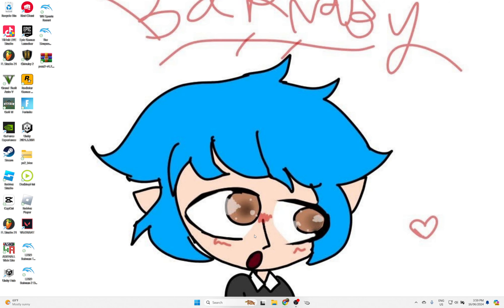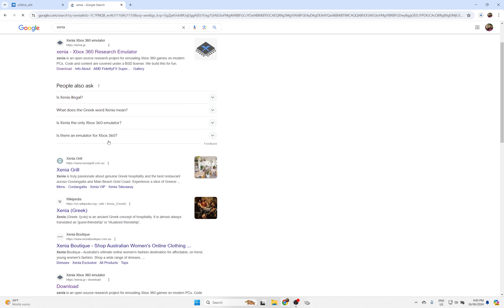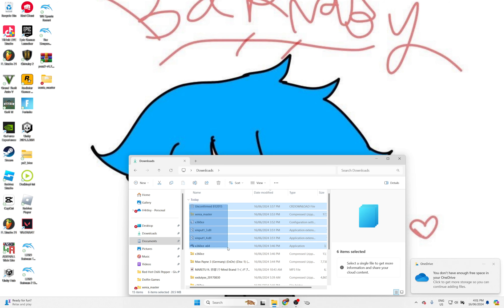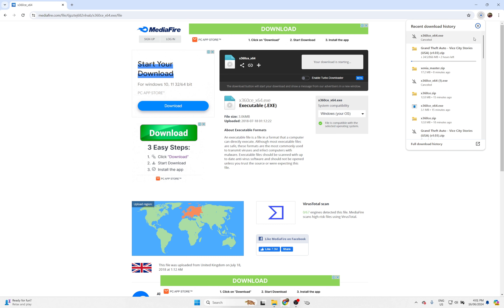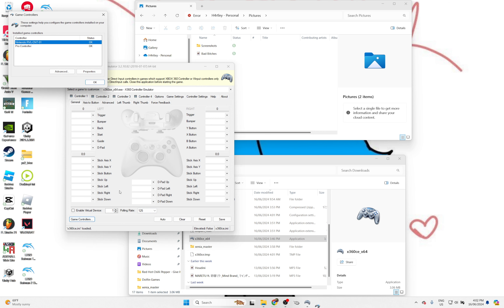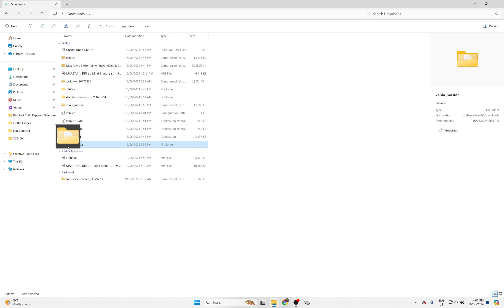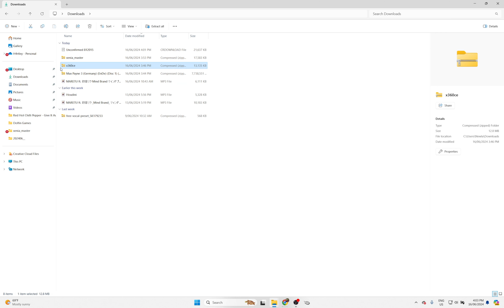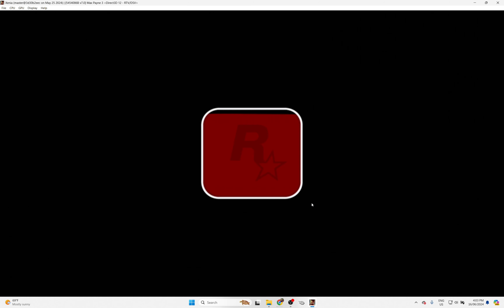How To Play Xbox 360 Games On Your PC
In this tutorial, we'll guide you through the steps to play Xbox 360 games on your PC using emulation software. Whether you're nostalgic for classic titles or want to enjoy your favorite games on a bigger screen, we've got you covered.

In this video, you'll learn:

How to choose the right emulation software for your PC.
Step-by-step instructions to set up the emulator and configure it for optimal performance.
Tips and tricks to enhance your gaming experience, including controller setup and graphical settings.
Troubleshooting common issues and errors you might encounter during setup.
Playing Xbox 360 games on your PC is a fantastic way to relive memories or discover titles you missed out on. Follow along with our easy-to-follow guide and start gaming today!

Let's dive in and bring the Xbox 360 experience to your PC screen!